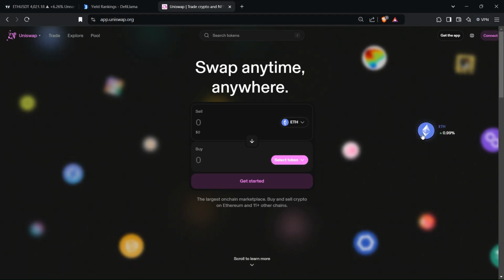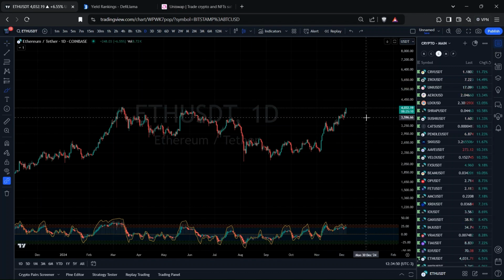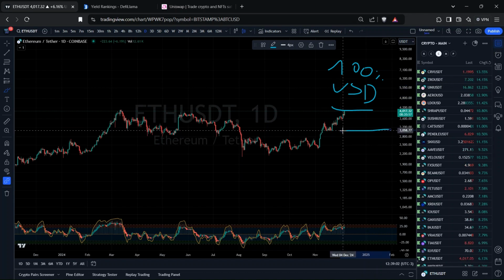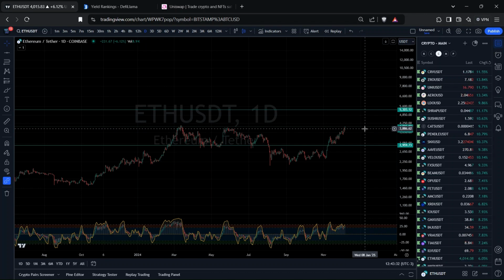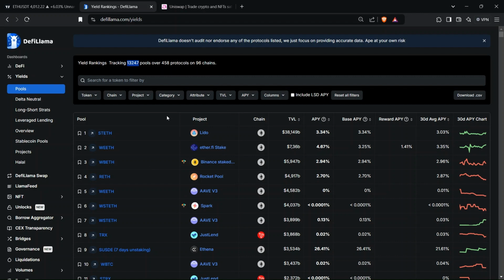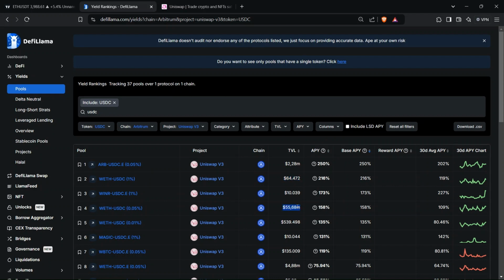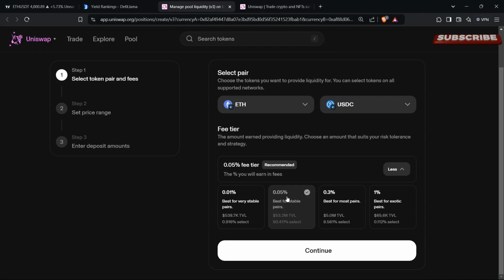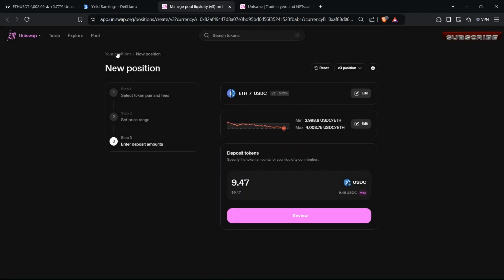Uniswap V3 Made EASY: Maximize Earnings with Liquidity Pools (Beginner)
Uniswap V3 has revolutionized DeFi with concentrated liquidity, and in this step-by-step guide, I'll show you exactly how to create a liquidity pool with ETH and USDC. Learn how to enter with 100% ETH, 100% USDC, or a 50/50 split, and discover how to maximize your earnings while minimizing risks.

This tutorial is beginner-friendly and packed with tips you can adapt to any token pair, making it perfect for anyone looking to dominate liquidity pools on Uniswap V3. Whether you're bullish, bearish, or playing it safe, this video has you covered.

💡 What you'll learn:

- How to set specific price ranges for concentrated liquidity
- Strategies for 100% ETH, 100% USDC, and 50/50 entry
- Tips to avoid common mistakes and earn fees like a pro

If you're into DeFi, staking, or yield farming, mastering Uniswap V3 is a must! Don’t leave money on the table—learn how to make your assets work harder for you.

📈 Ready to earn? Let’s dive in!

OUTLINE:
00:00:00 Introduction to Liquidity Pools Strategies
00:01:00 How Uniswap V3 Works
00:01:35 100% ETH Strategy
00:03:29 100% USDC Strategy
00:05:25 50% ETH / 50% USDC Strategy
00:07:30 Key Takeways
00:08:00 DefiLlama / Choose The Best Pool
00:12:00 Uniswap V3 Step By Step
00:15:19 DeFi Beginner's Guide